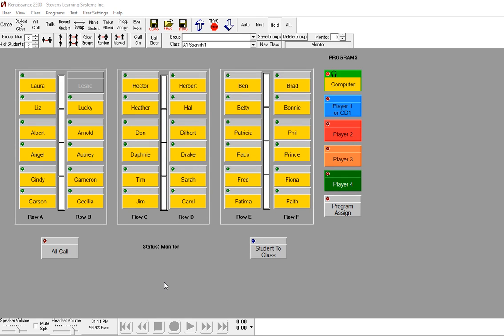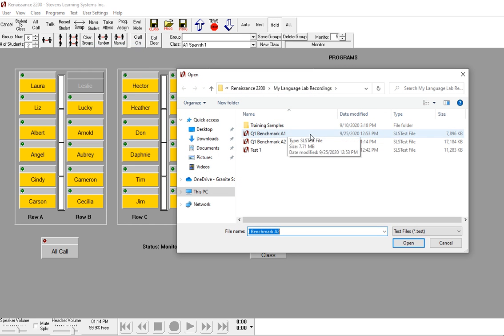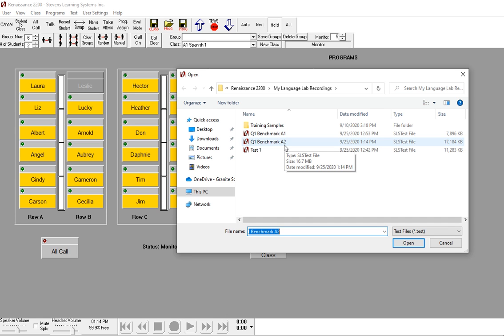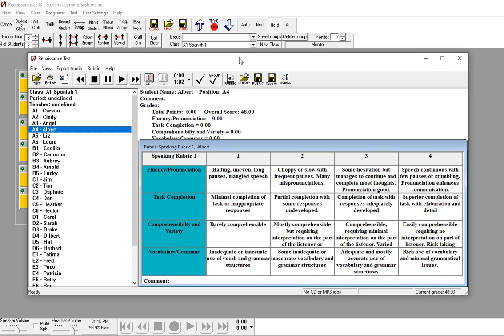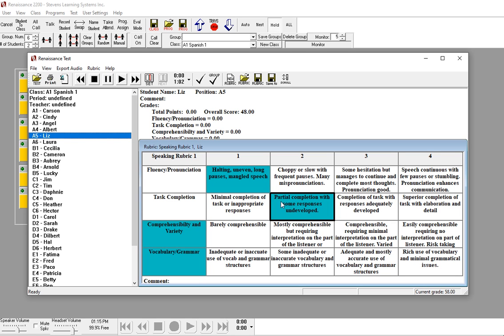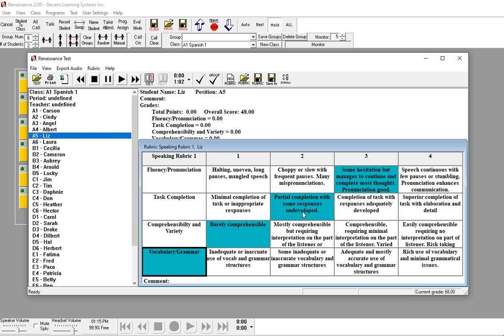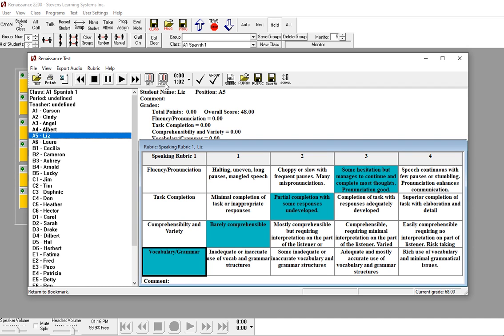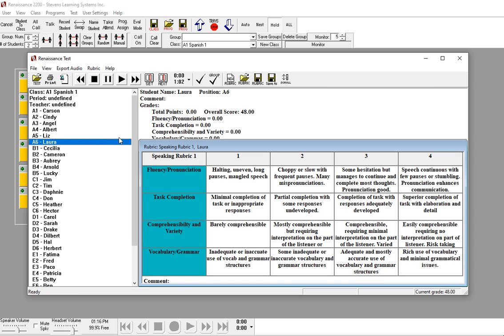Stevens Language Labs - How to Grade Recordings